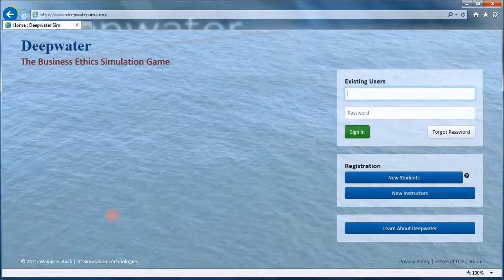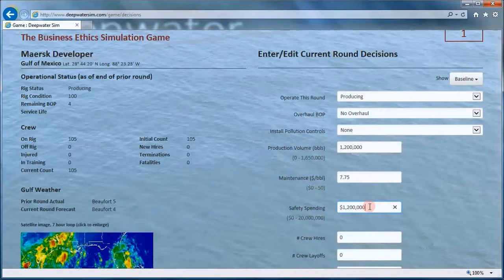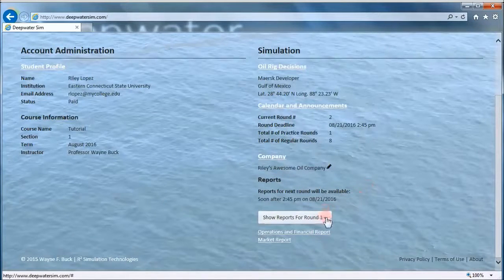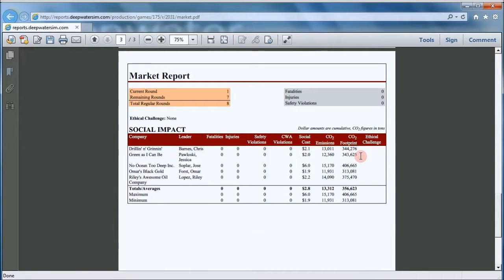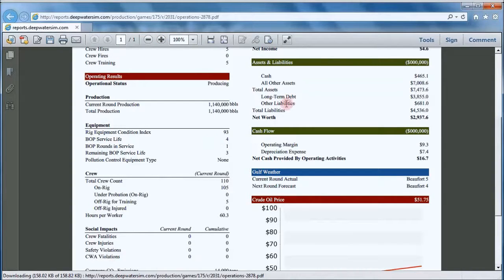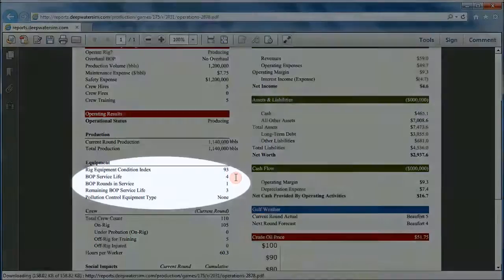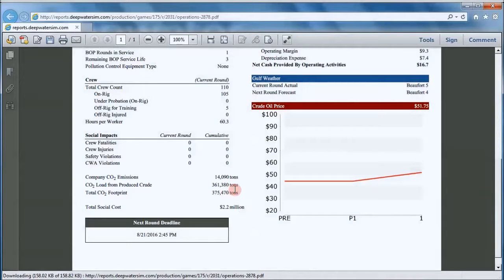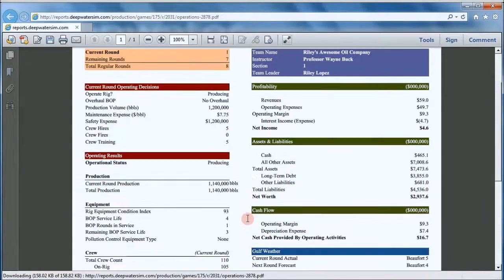Student Tour of Deepwater Reports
Tutorial on how to read reports on the results of each round in the simulation.